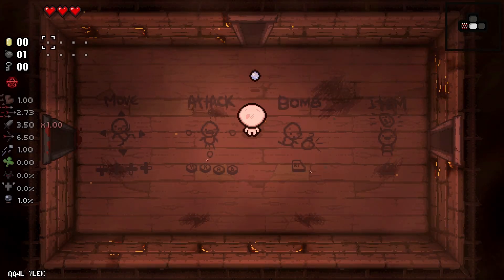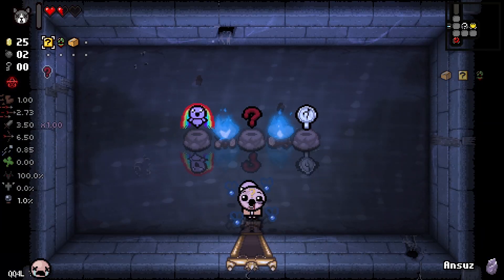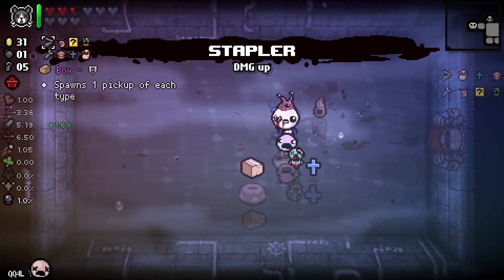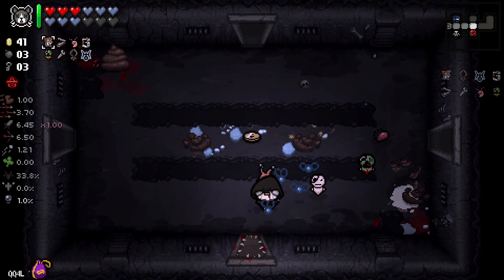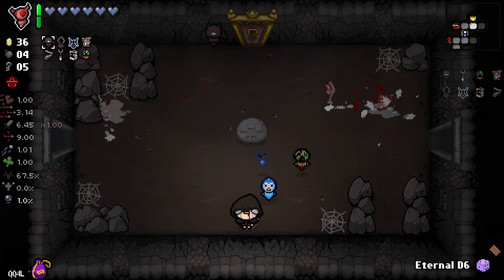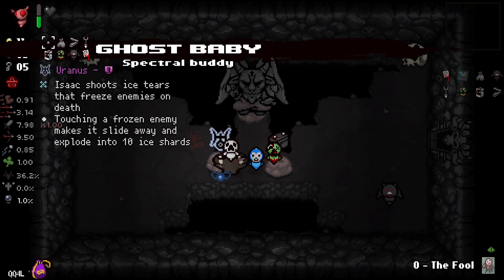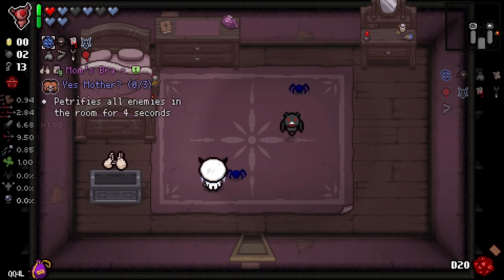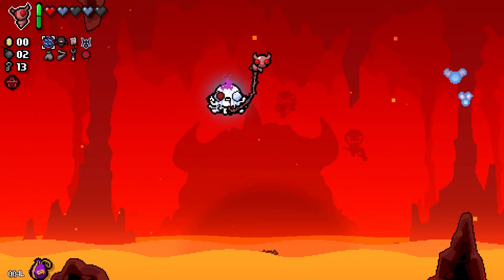Tainted Isaac's Problem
Follow us on X (Twitter)

The seed is in the bottom left corner of the screen ("seed on screen" mod)

Here are the best and most powerful mods that I always enable:
Seed on screen
External item descriptions
Specialist for Good Items
POG for Good Items
Stats +
Planetarium Chance
Regret Pedestals
Detailed Respawn
Boss Rush Wave Counter [Repentance and Afterbirth+]
Always Void
Runs Continue Past Mother
Hanging Dream Catcher
Luckier Pennies
Neko Tainted Lost (and The Lost!)
Time Machine [Repentance]
unintrusive pause menu
Enhanced Boss Bars
Ugh for Bad Items: High Effort
Very Haunted Chests
Totally Unnecessary But Nonetheless Epic Giga Bomb Synergies
Spirit Sword Synergies!
Book of Belial Synergies!
Dr. Fetus Synergies!
Epic Fetus Synergies
Flat Stone Synergies!
Mom's Knife Synergies!
Monstro's Lung Synergies!
[REP] Better Matchings for Tech X, Tech One and Mom's Knife!
Jacob's Ladder Synergies
Greedier Bosses Deluxe
Alt path in Greed Mode
The Beast Laughs When You Take Damage